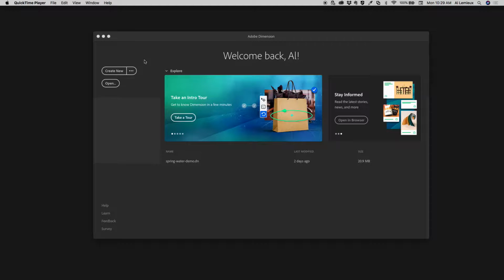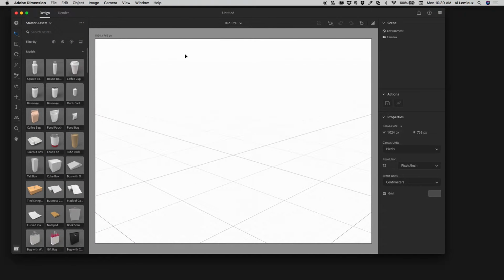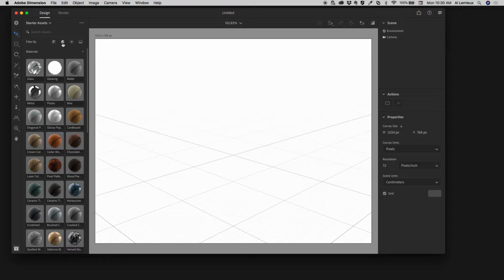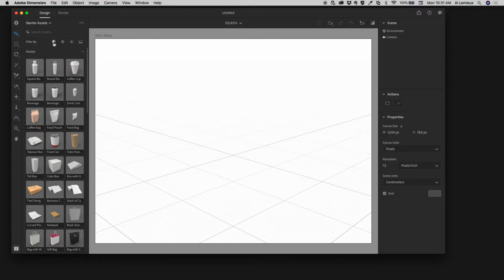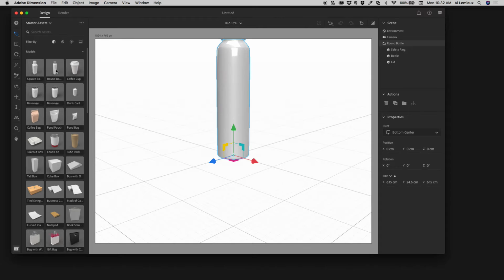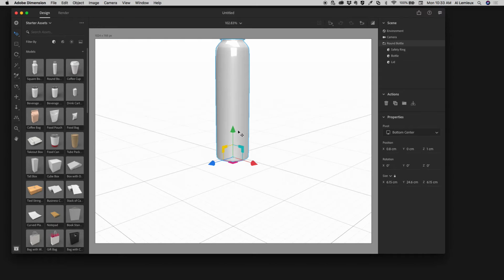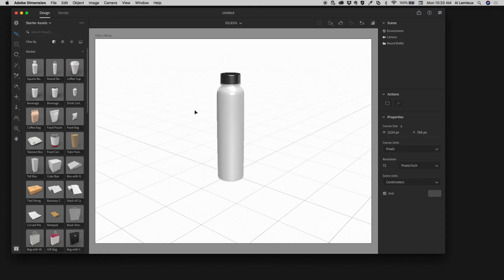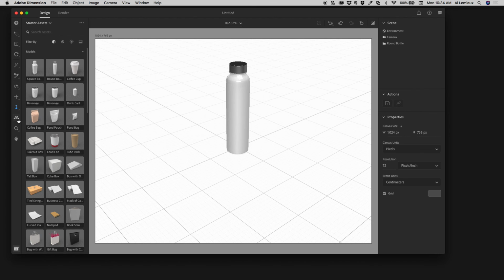dimensions part1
Introduction to 3D in Adobe Dimensions